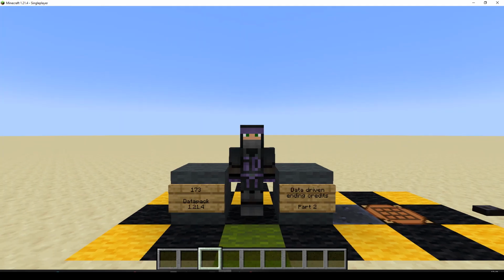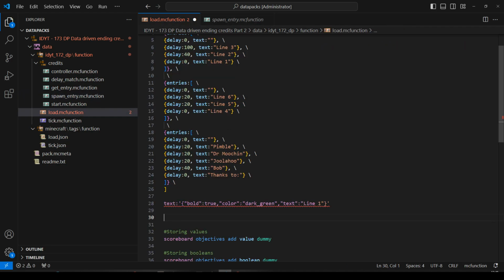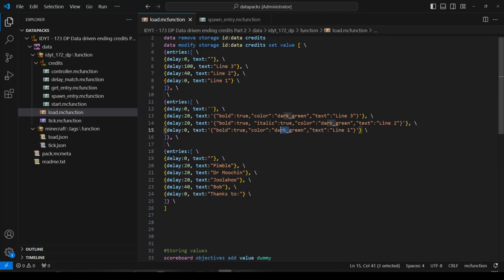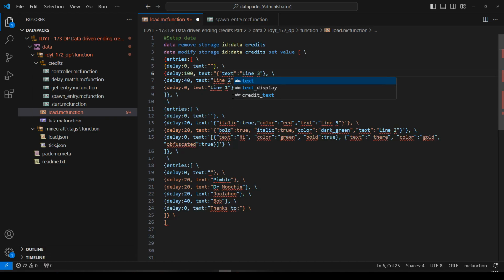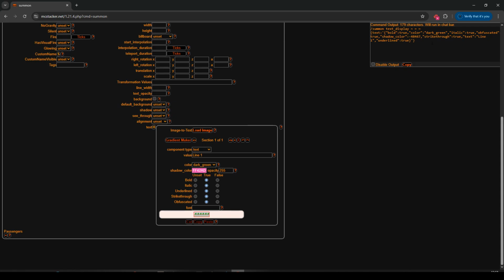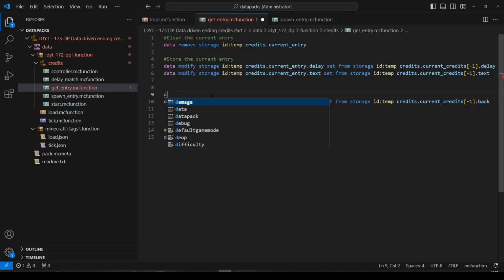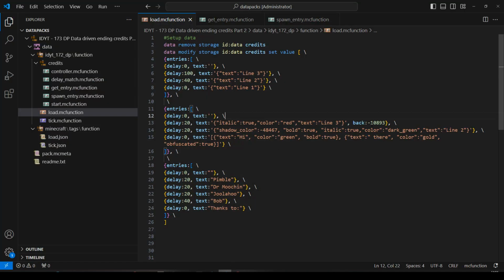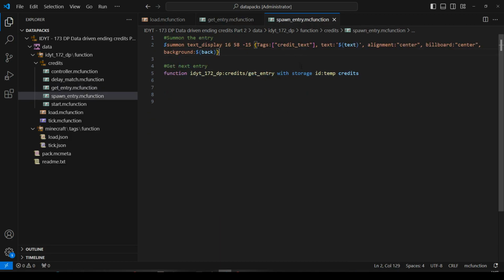173: DP Data driven ending credits Part 2 [Minecraft 1.21 Datapack]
Ep173: Adding some extra customization to our credits.

00:00 Intro
01:15 Changing how we store the text data
10:30 Adding a background colour